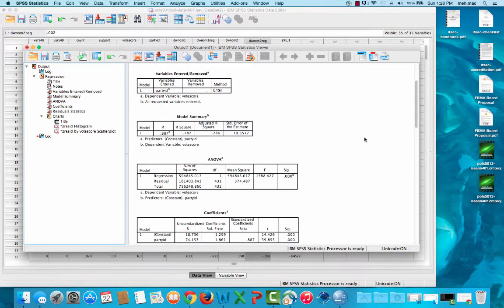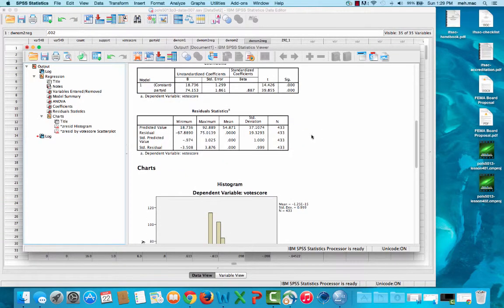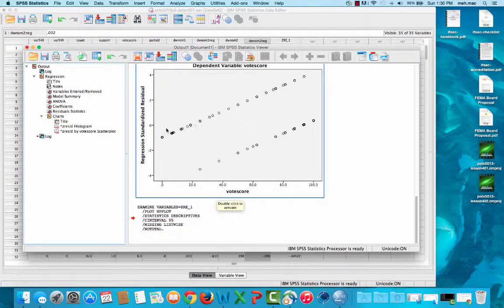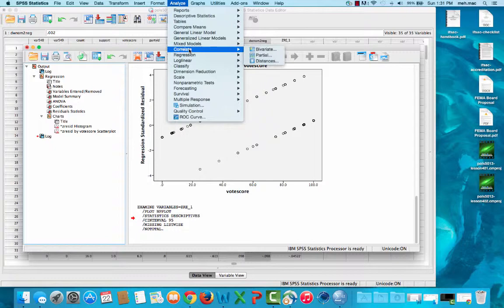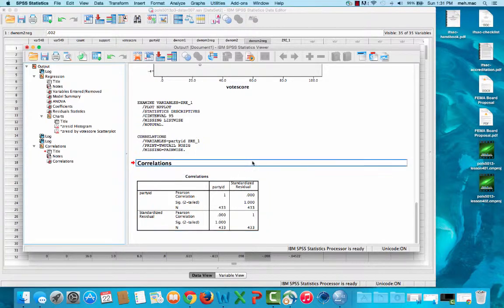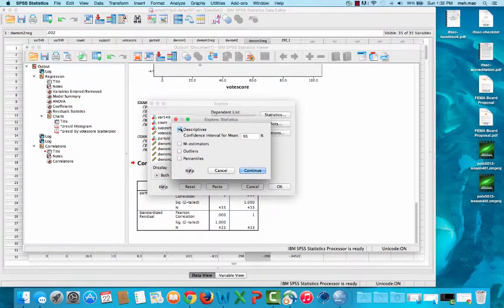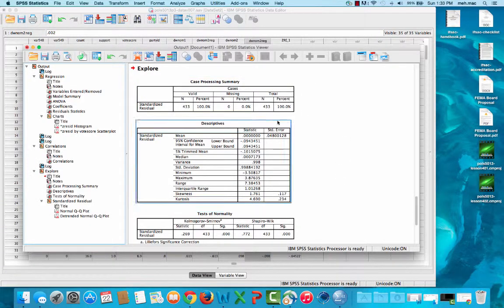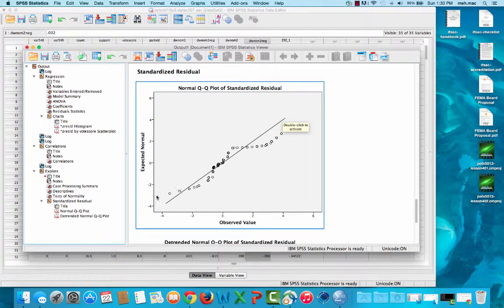pols5013-lesson402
Partisan model specification